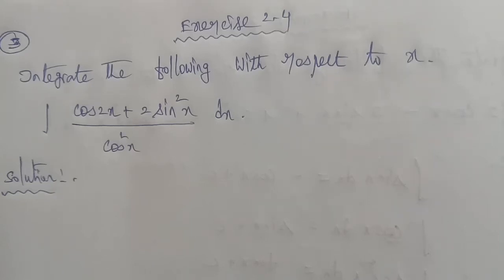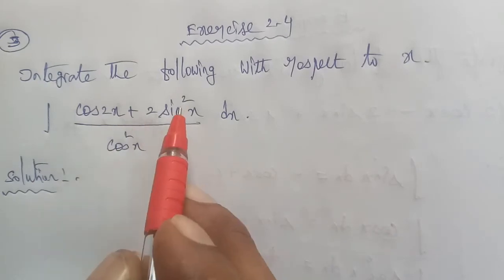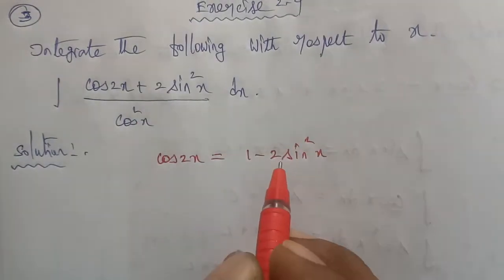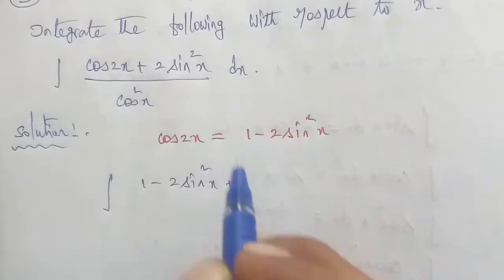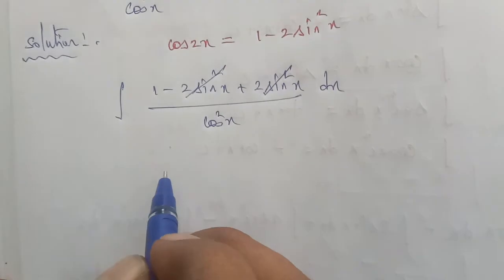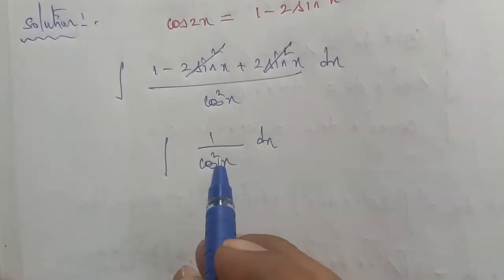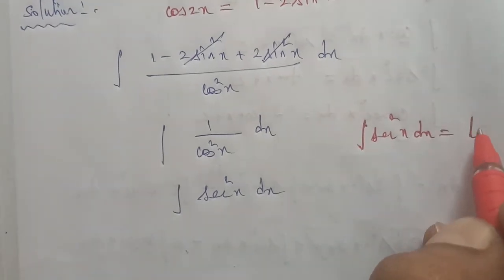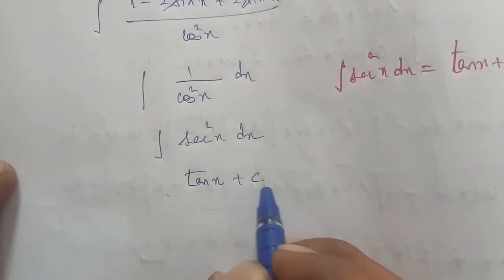TN 12th business maths chapter 2 exercise 2.4 question number 3